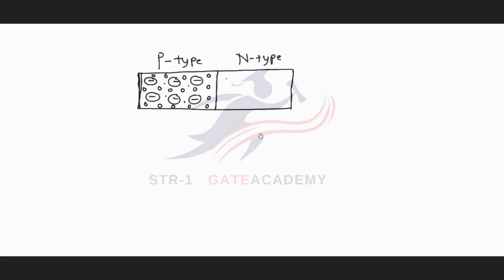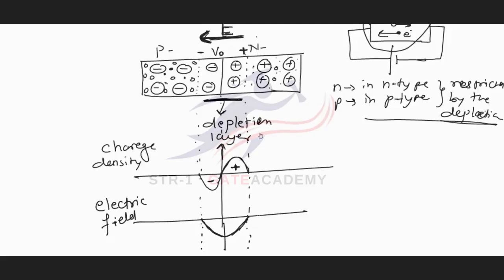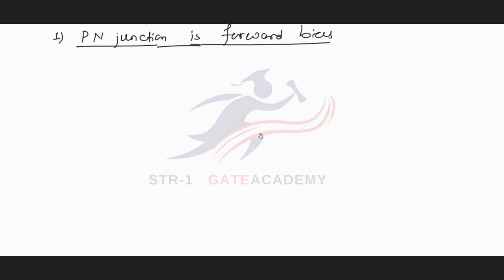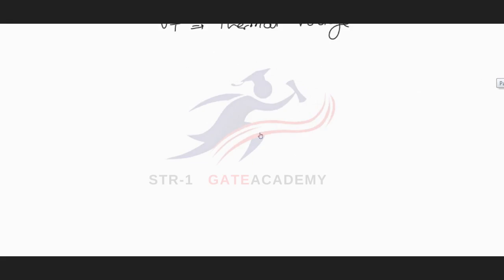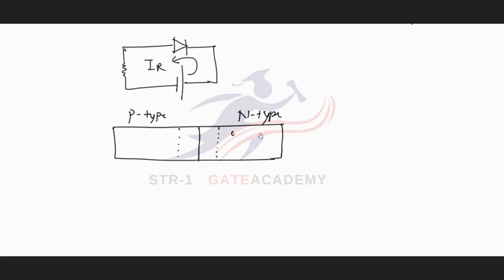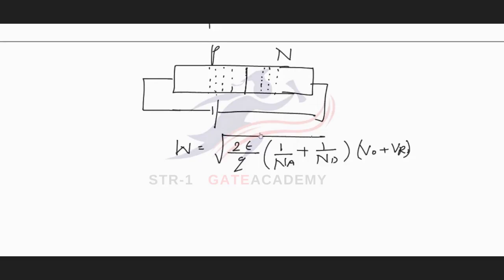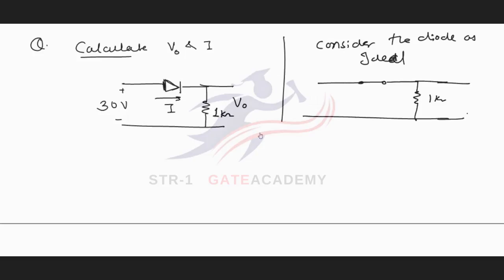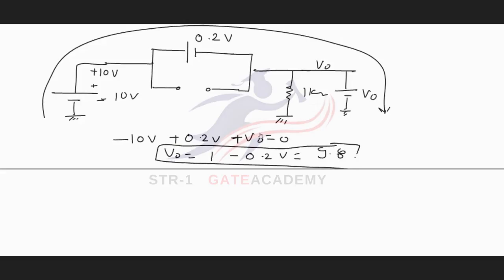LEC-5-EDC- Diode-Part 1